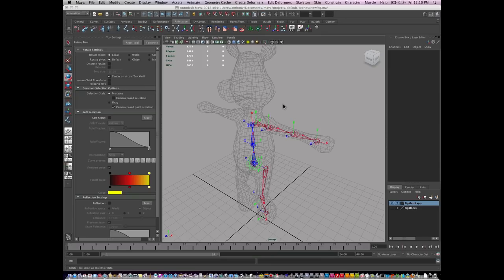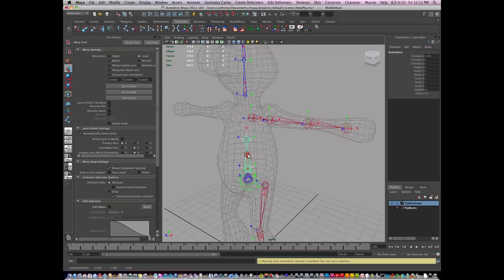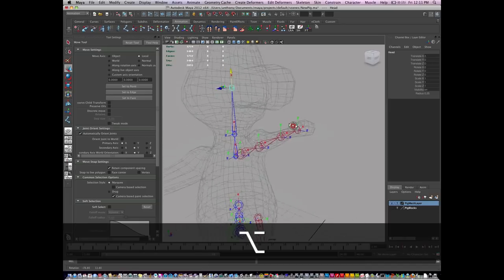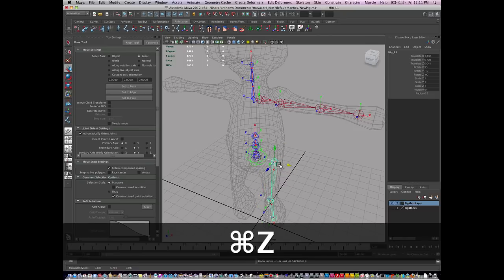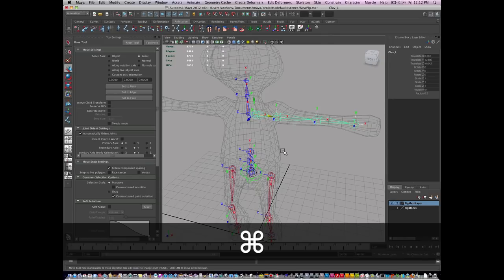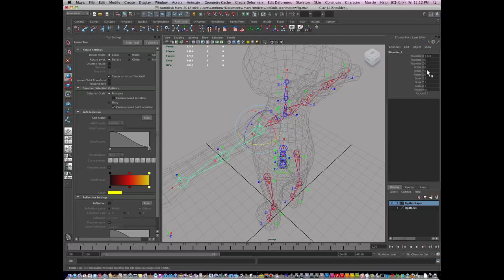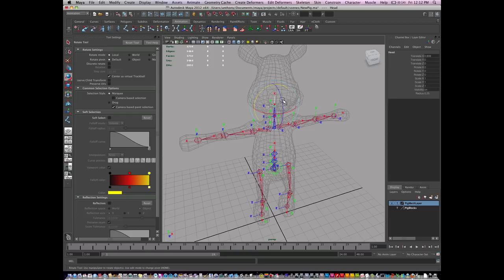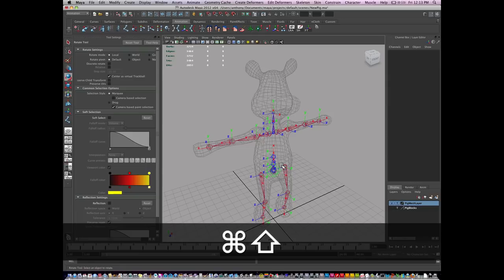0004 Maya Pig Character — Joint Placement Part 2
Placement of Joints in a character.